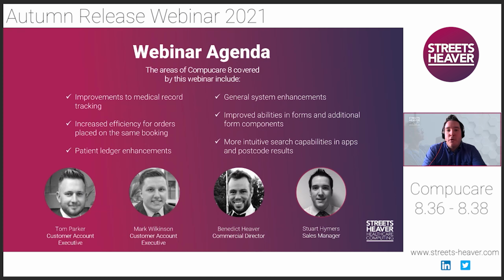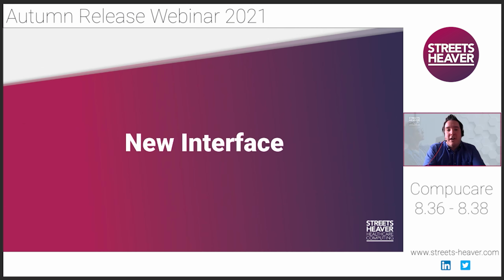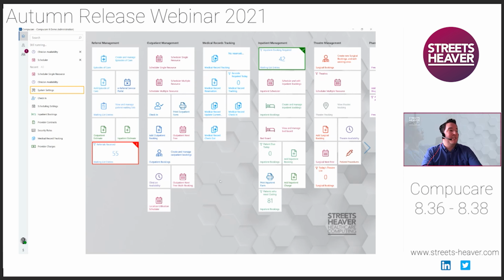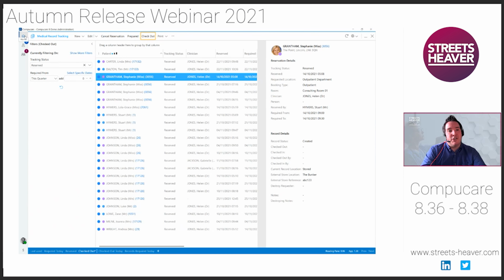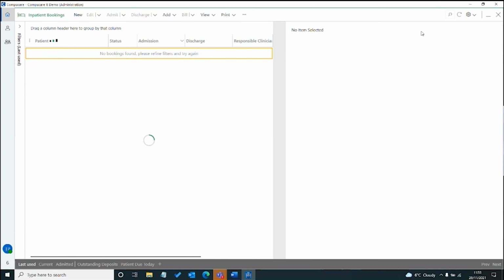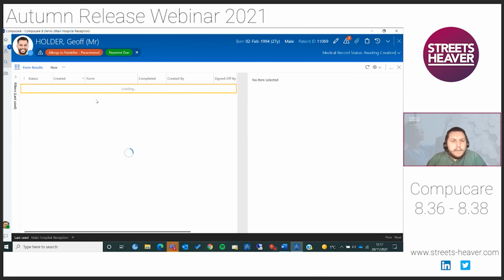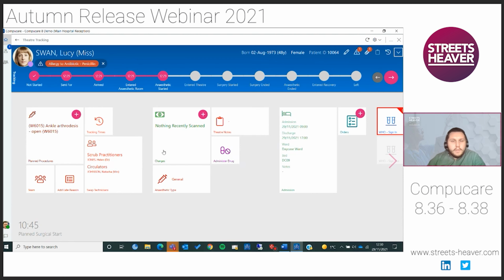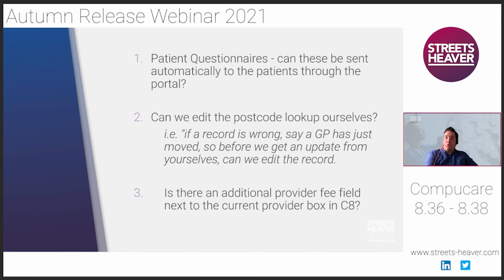Compucare 8 Autumn Release Webinar 2021 - versions 8.36 - 8.38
Discover the latest enhancements from Compucare releases 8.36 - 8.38 plus other beneficial modules and features to have arrived in 2021.